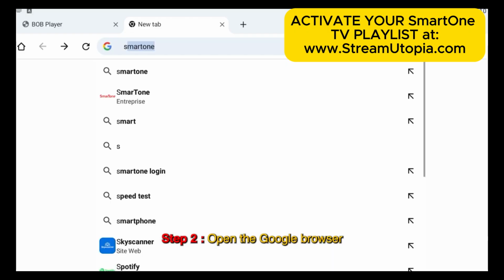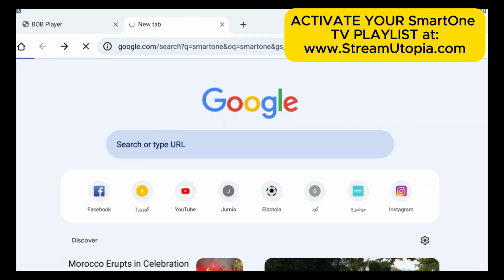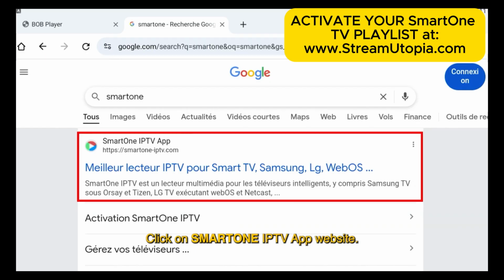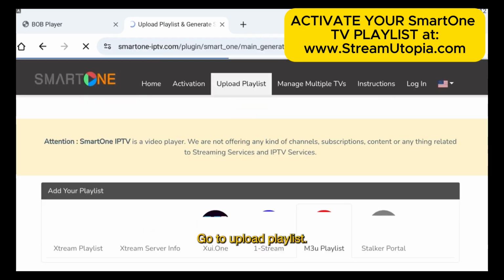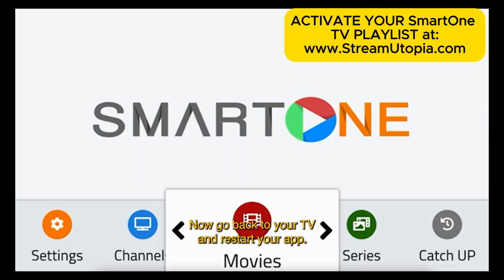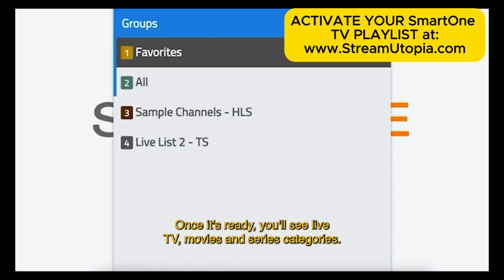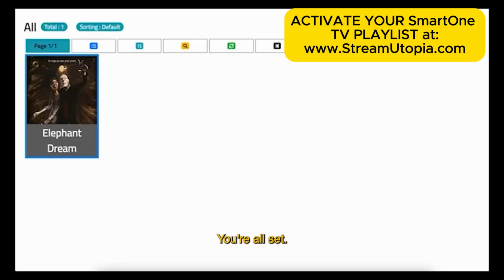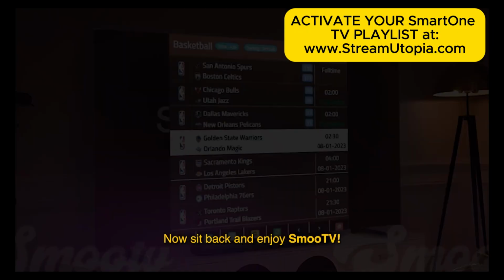How to Add M3U Playlist to SmartOne App (Easy Guide 2025)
Learn how to add your M3U playlist to the SmartOne app quickly and easily. Just follow the step-by-step instructions and start streaming in minutes.